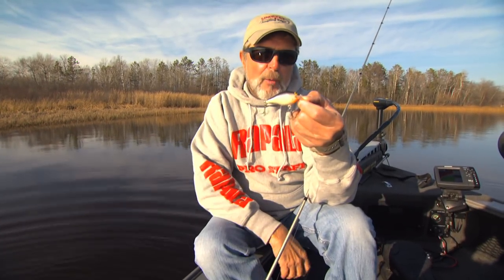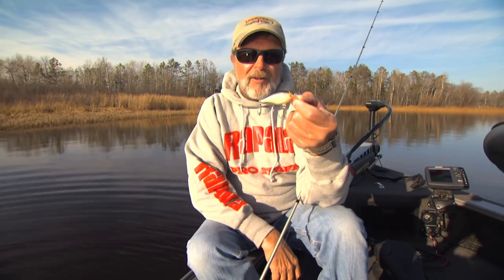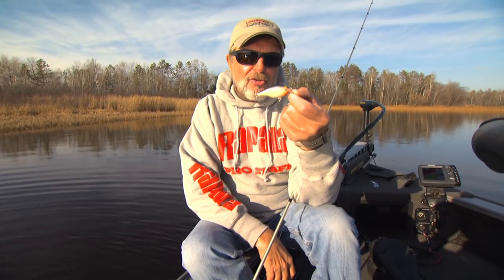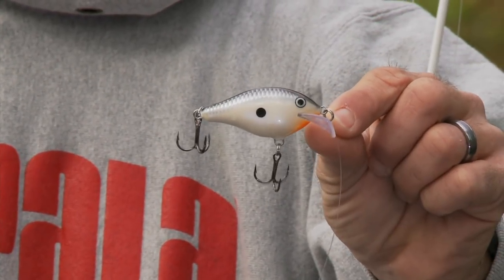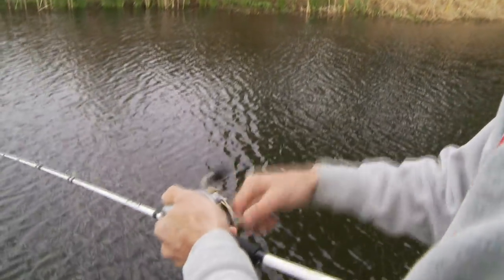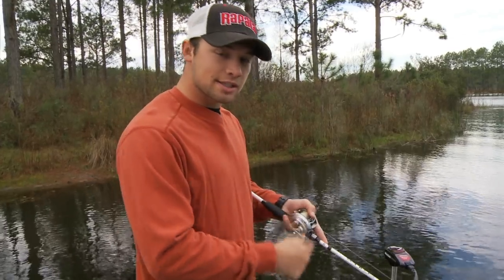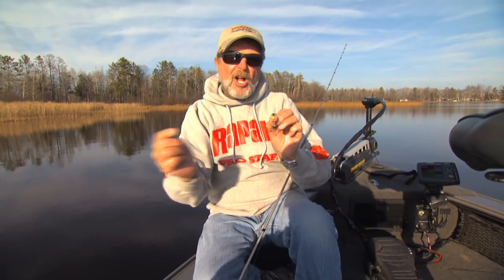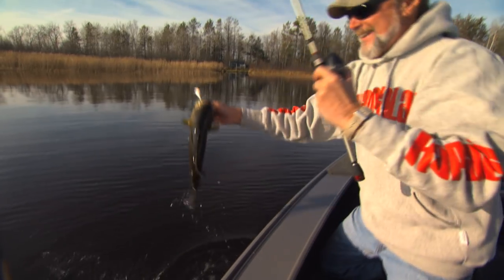Rapala® Scatter Rap®-How 2 Fish it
Watch as Rapala Pro Anglers describe the New Scatter Rap® Series of crankbaits. Four tried and true body styles featuring the new Scatter Lip. The lip causes these lures to erratically kick out to the side and come back to center, mimicking a fleeing bait fish. These lures are true game-changers! Watch, listen and find out why the Scatter Rap Series will quickly become your new go-to lures.